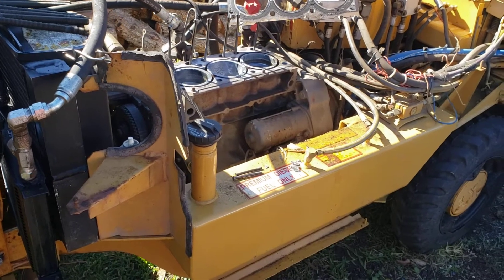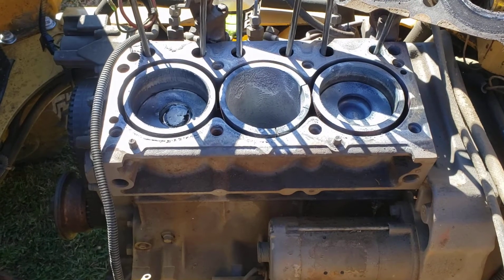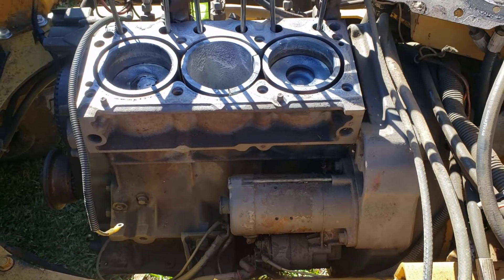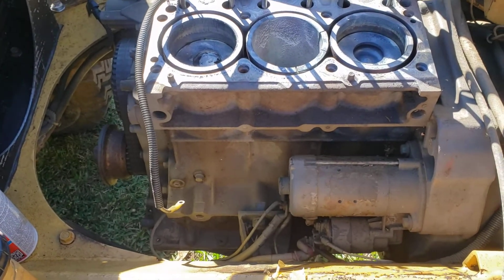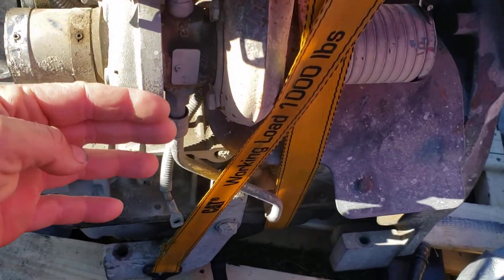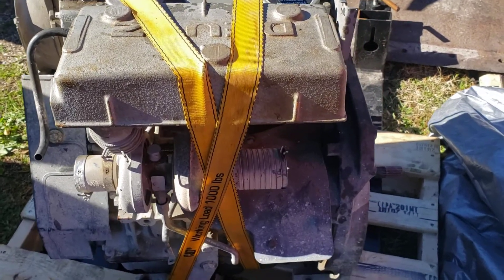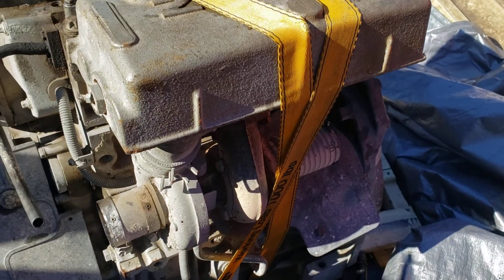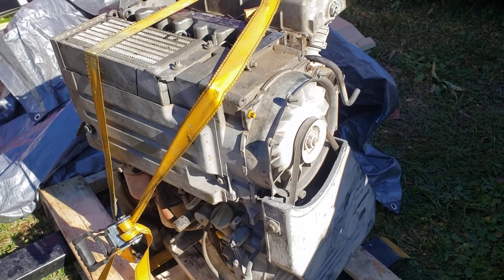Rayco RG50 stump grinder gets a major engine upgrade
So my stump grinder engine blew up so time for a major upgrade and I decided to stuff a turbo engine in my stump grinder!
I will post some videos of the swap and it in use after I do the engine swap.
It had a Deutz n/a engine and it will get the BF3L2011 turbo engine with cooler built on it instead of remote cooling like it had.